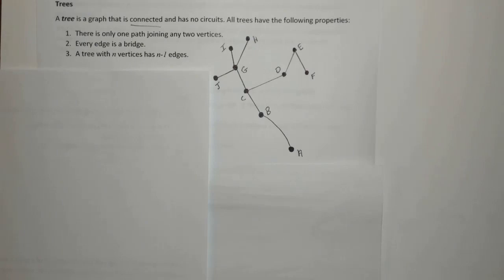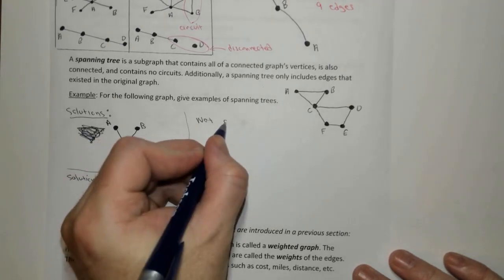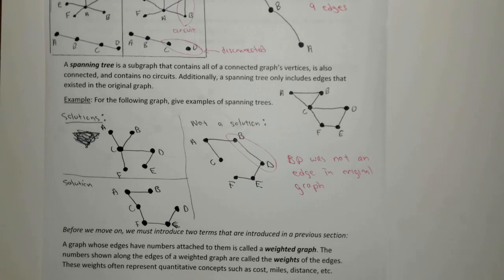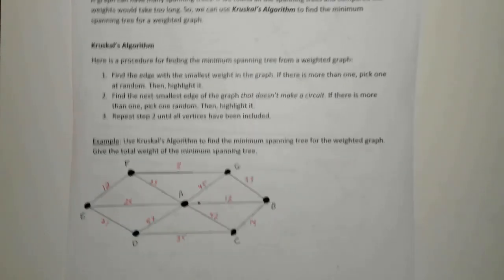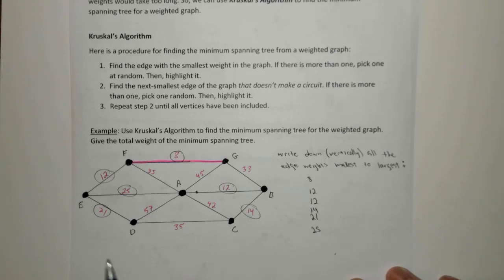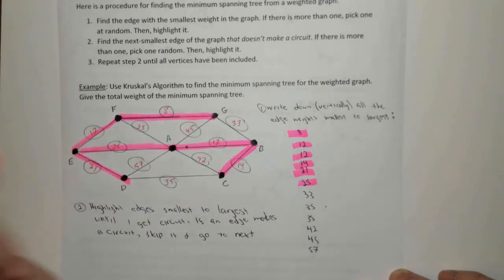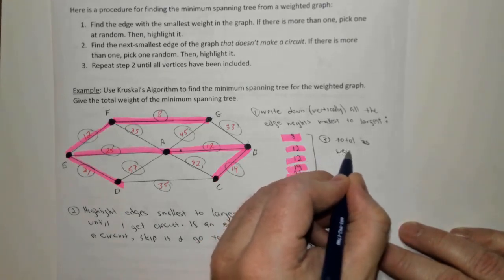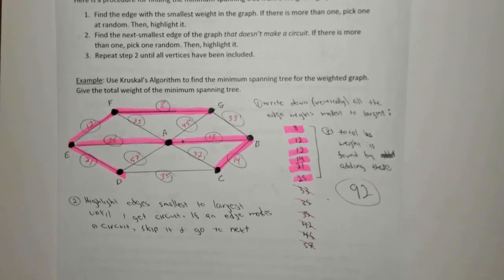Math 1029 14.4: Trees